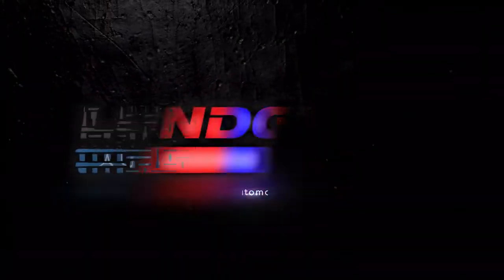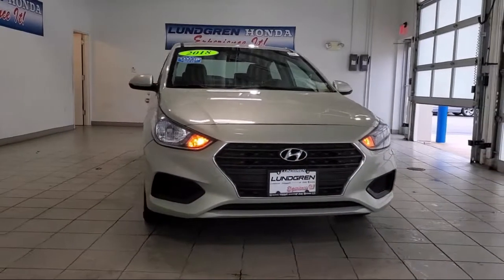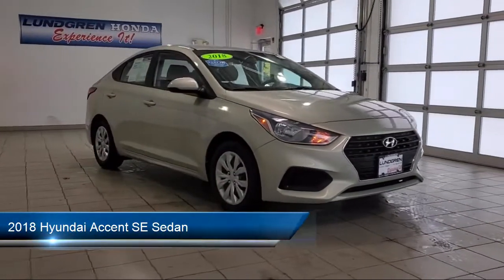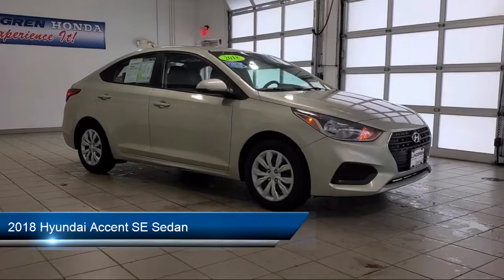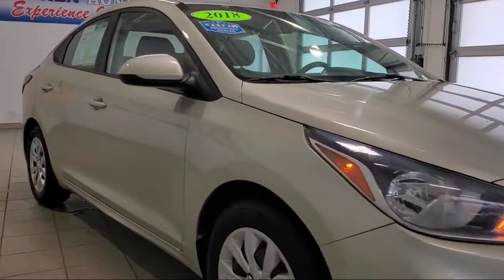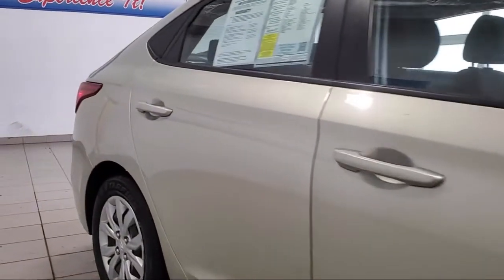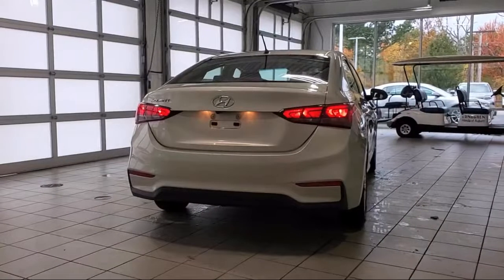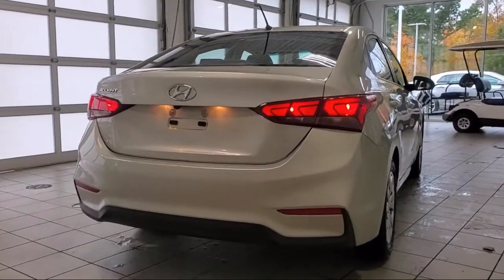2018 Hyundai Accent SE Sedan Worcester Putnam, CT Framingham Fitchburg Boston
2018 Hyundai Accent SE Sedan Stock Number: N220441B Vin:3KPC24A35JE013634.